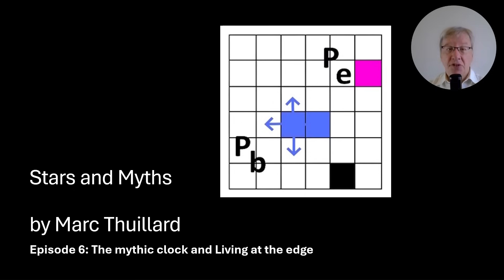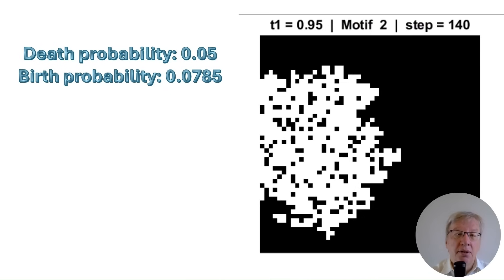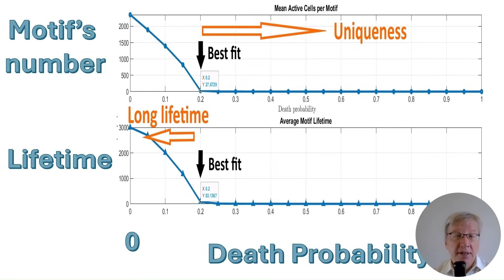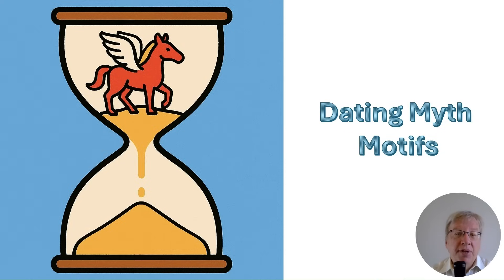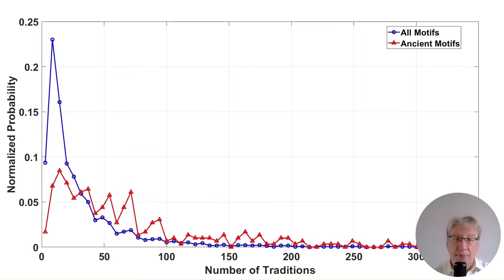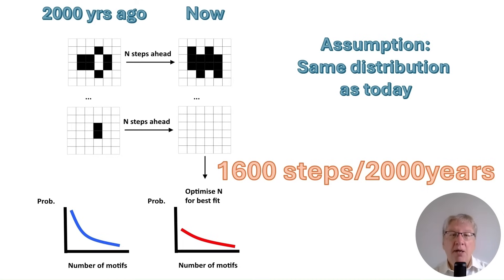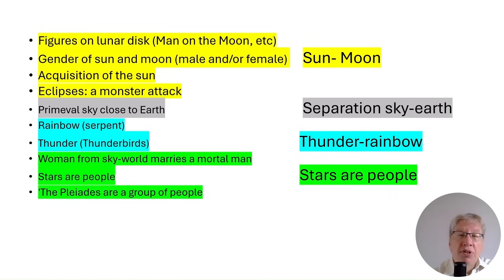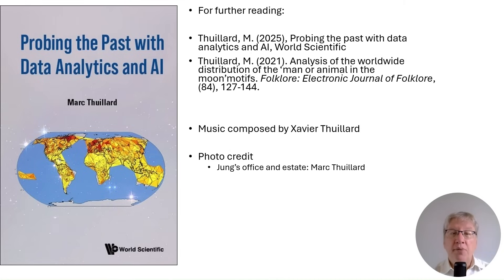Stars and Myths Episode 6: The Mythic Clock and Living at the Edge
This episode concludes the three episodes dedicated to understanding myth lifecycles. In the first two episodes, we presented a model explaining the distribution of myth motifs. In this episode, I explain how to predict the lifetime of myths and determine, on average, their age. We apply our model to present-day data and some ancient myths to determine the ticking time of a mythic clock.    Just as a molecular clock uses the mutation rate of genes to estimate evolutionary timelines, a mythic clock assumes that myth motifs evolve relatively steadily.
Marc Thuillard Probing the Past with Data Analytics and AI